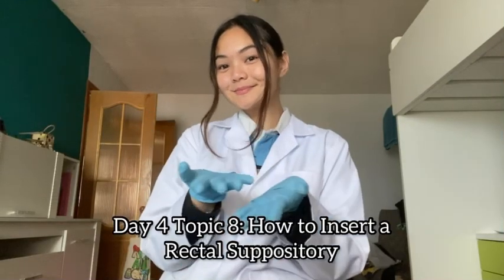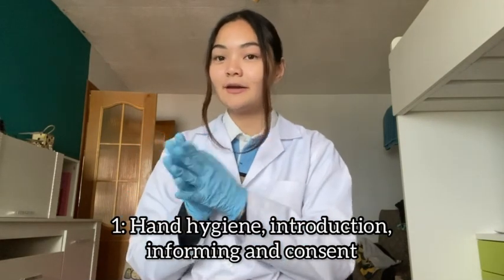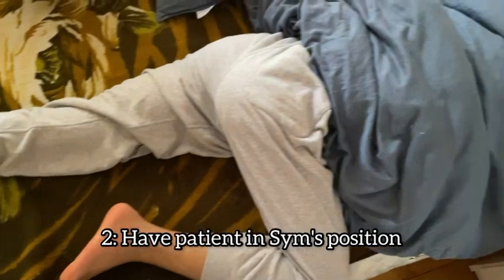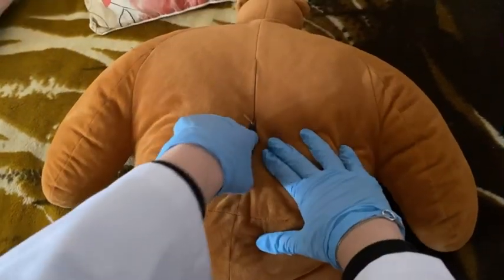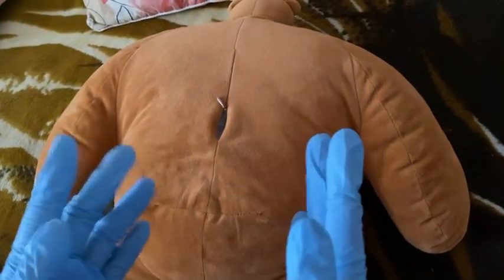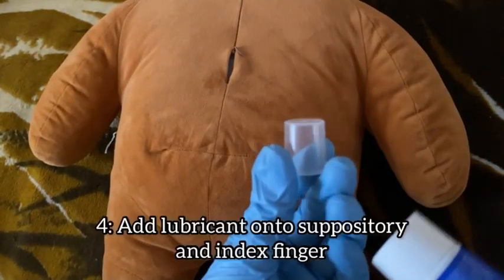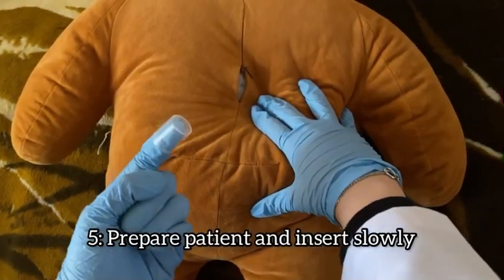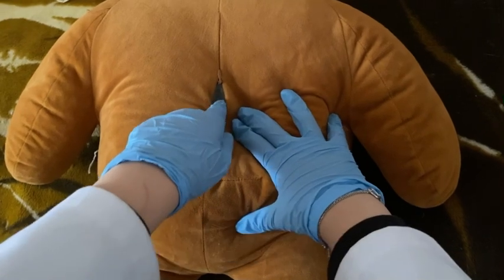Day 4 Topic 8: How to Insert a Rectal Suppository